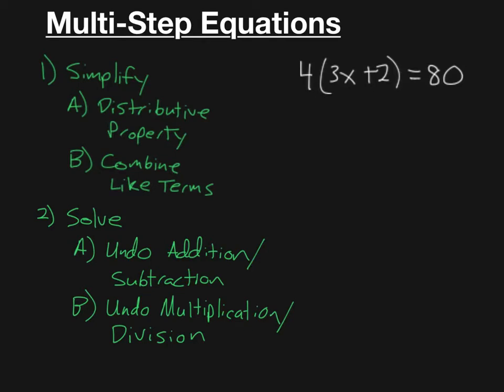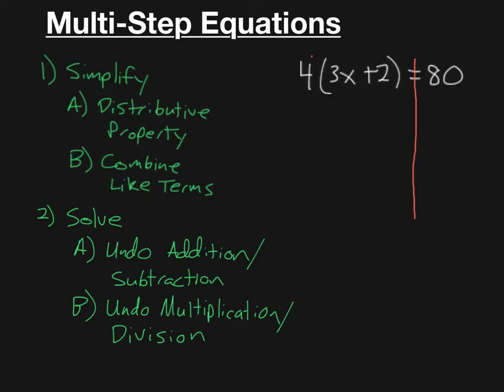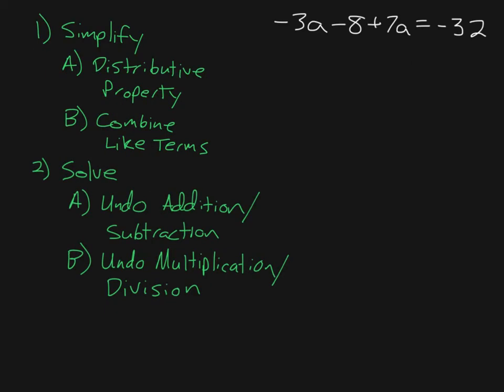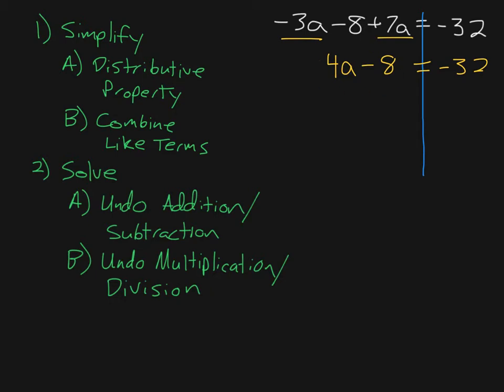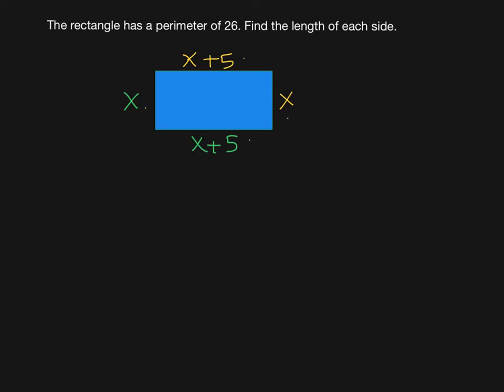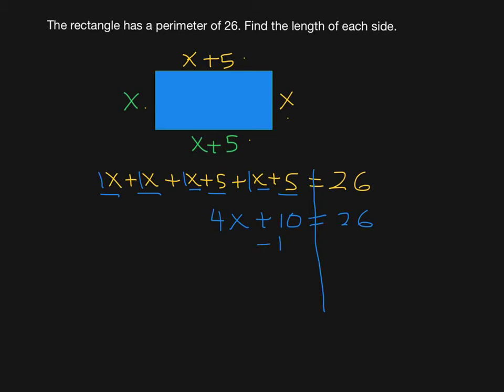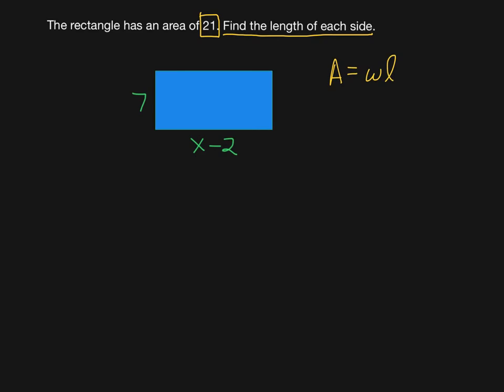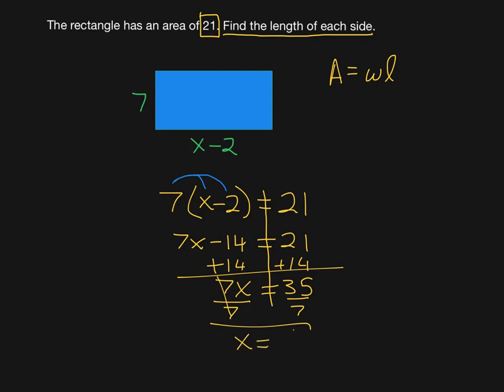Multi-Step Equations (M7)